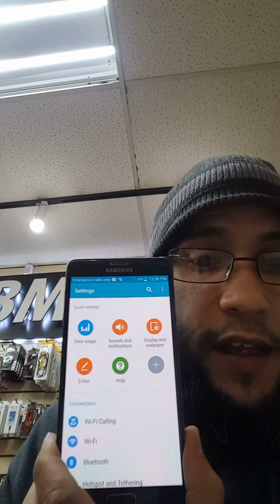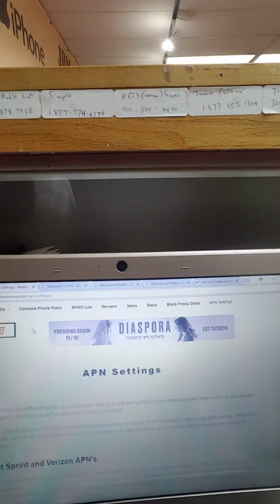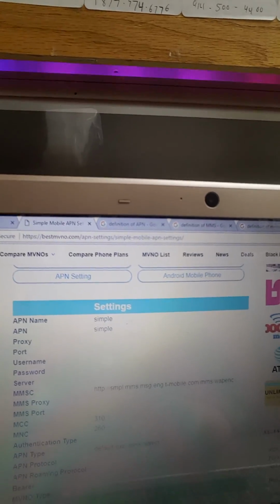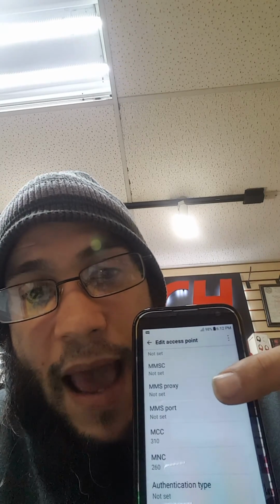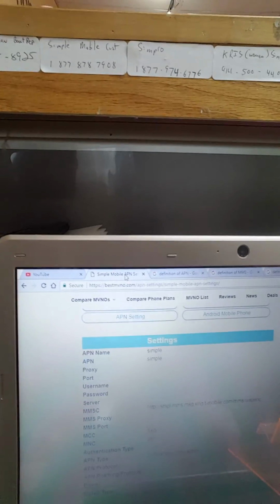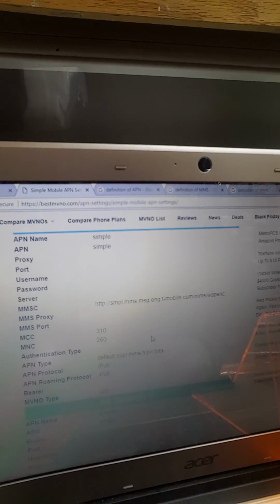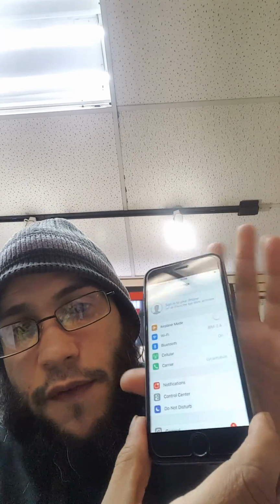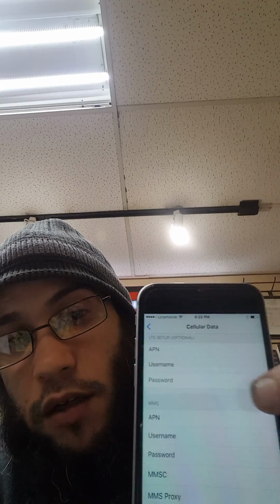Cell Phone Store Stories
What's APNing